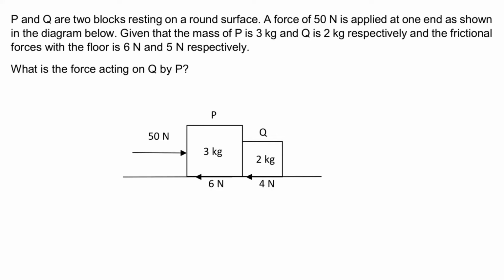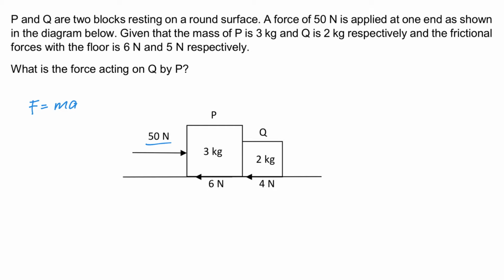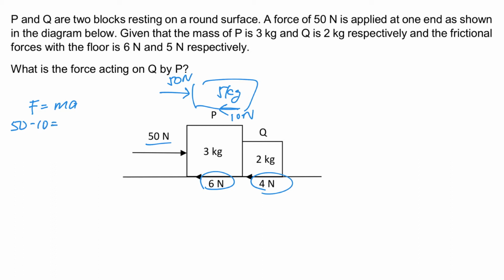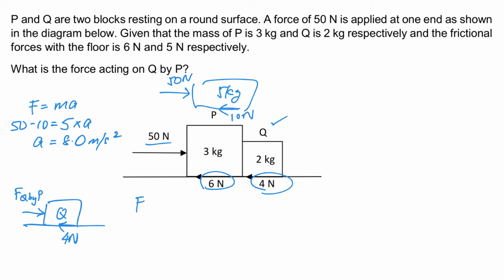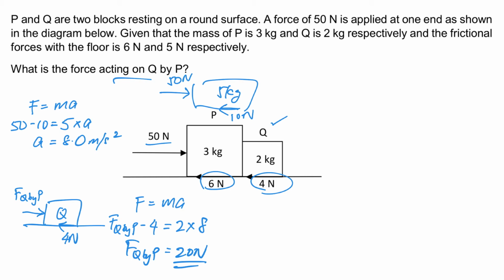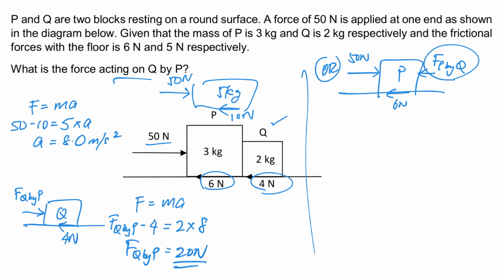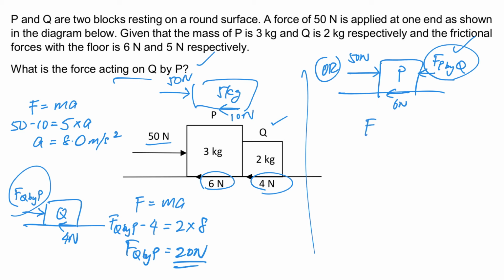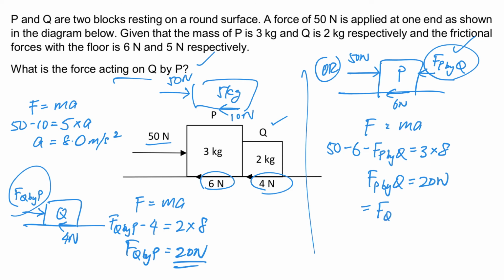Forces on multiple bodies 03